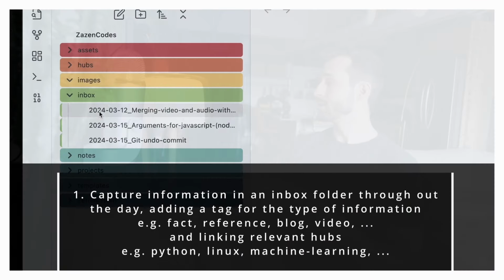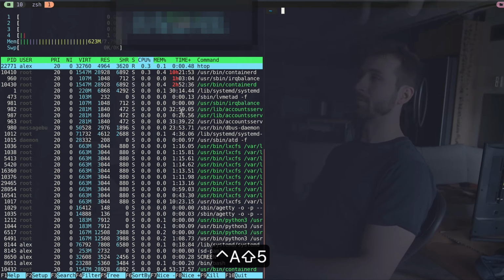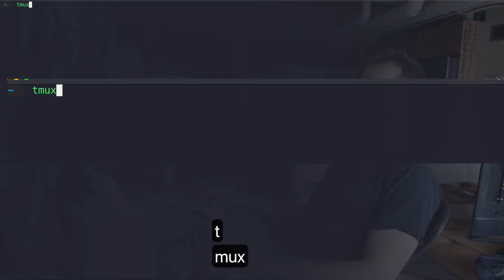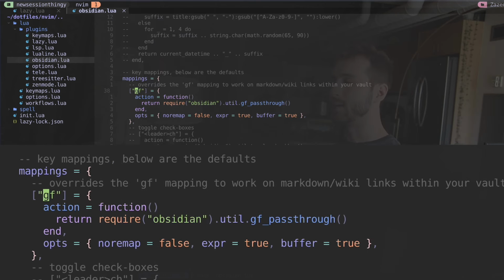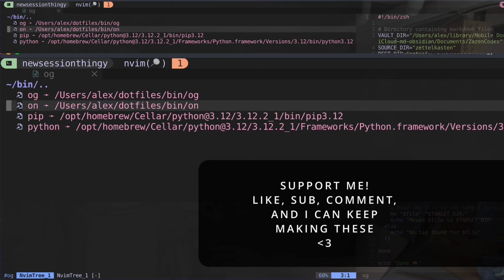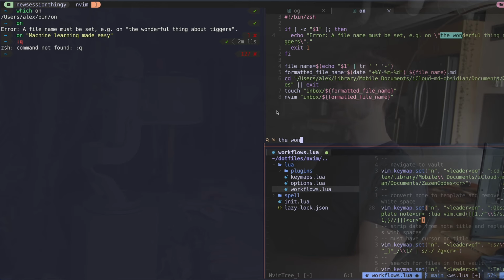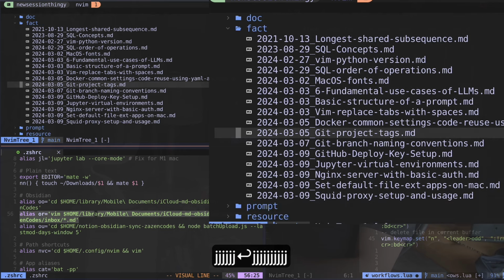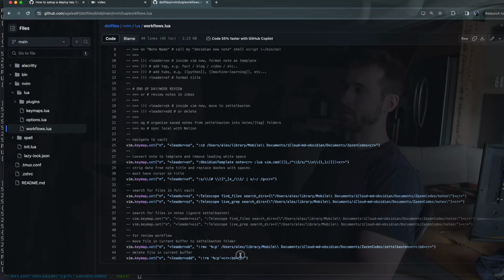Note taking with Neovim and Obsidian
ZAZENCODES COURSES [ 🚀 level up ]

0:00 - Intro
0:18 - Code snip example
2:18 - Deploy key example
3:52 - ZazenCodes
4:25 - System diagram
5:07 - Tmux & iCloud vault sync
6:42 - Neovim setup
9:34 - Shell scripts & Neovim commands
13:15 - Note review & organization automations
16:02 - Obsidian to Notion sync
18:00 - Outro